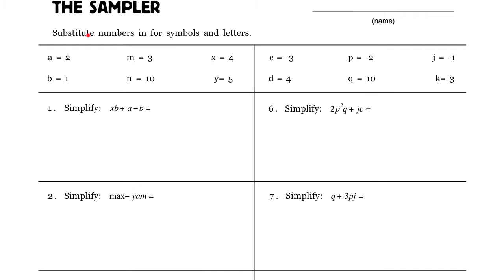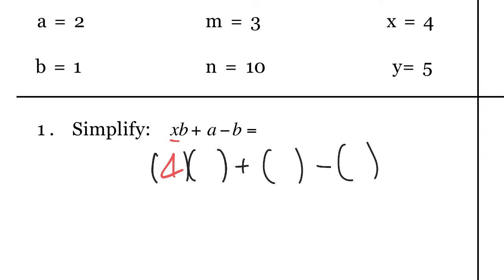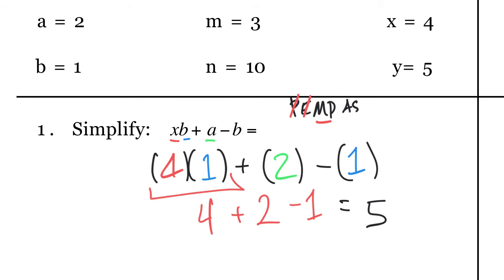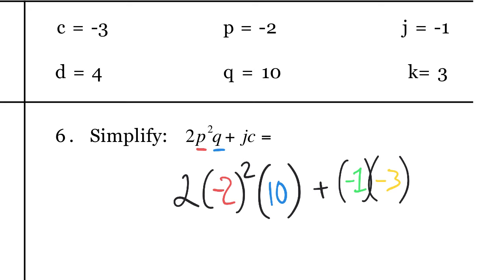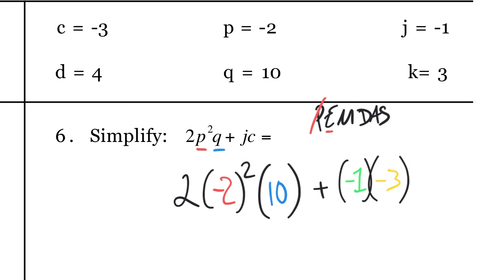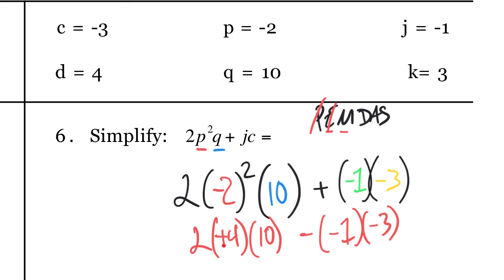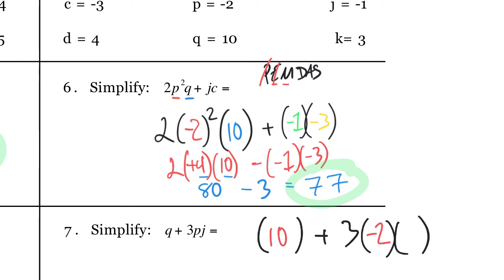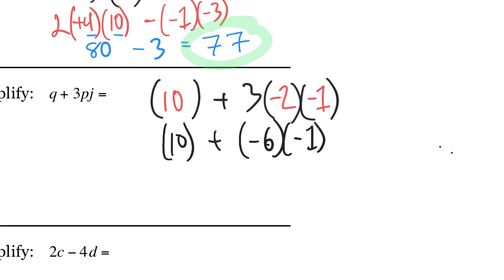How to evaluate, simplify and solve -- problems from "The Sampler"